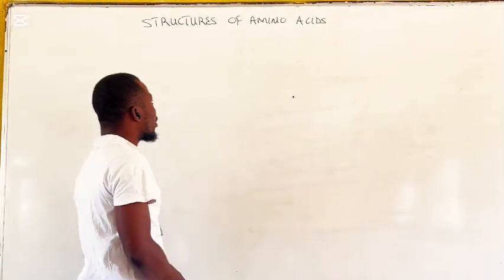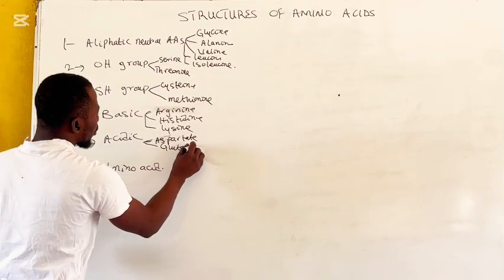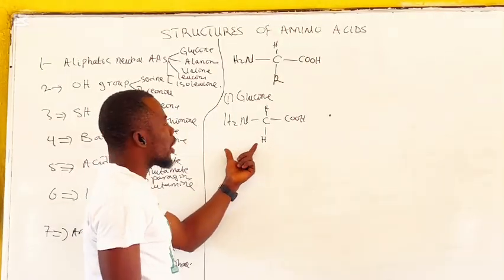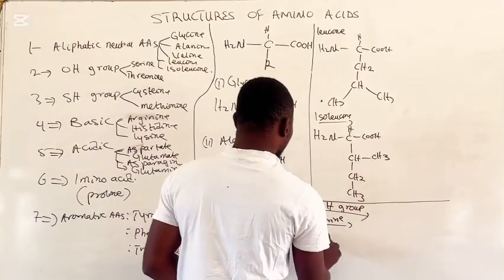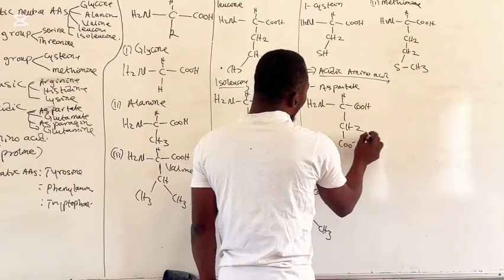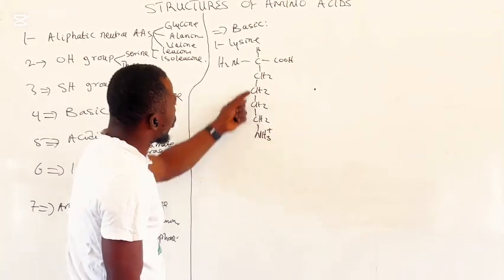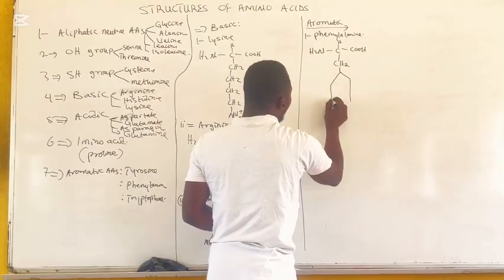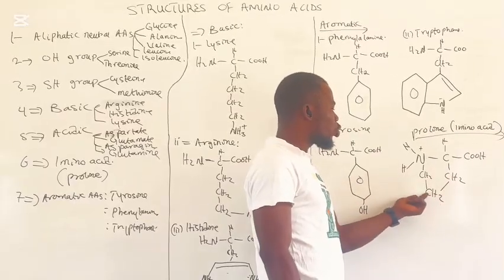How to Draw All 20 Amino Acids Easily | Amino Acid Structures Made Simple (Part 3)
In this video, you will learn how to draw all 20 amino acids easily without memorizing complex structures. This simple method will help medical, nursing, and biochemistry students quickly understand amino acid structures for exams.

In this lesson, you will learn:

The general structure of amino acids

How to draw each amino acid step by step

Simple tricks to remember amino acid side chains

A faster way to master amino acid structures for exams
This video is perfect for students studying:

Biochemistry

Medicine

Physiology

Nursing

Watch till the end to learn the easiest method to draw the 20 amino acids without confusion.